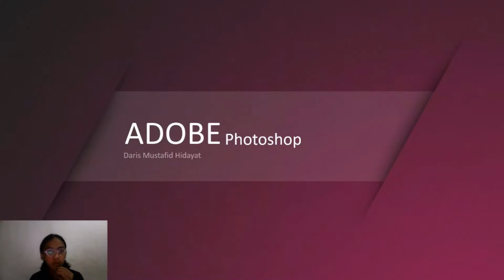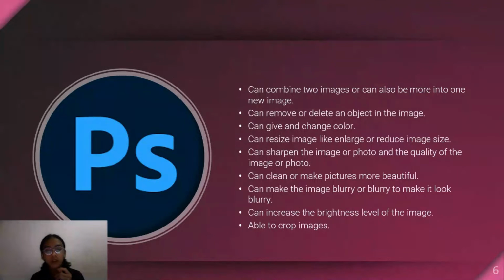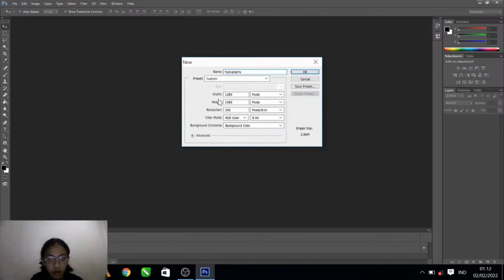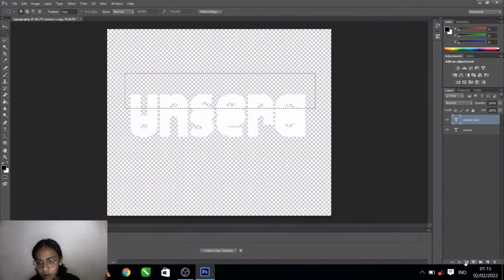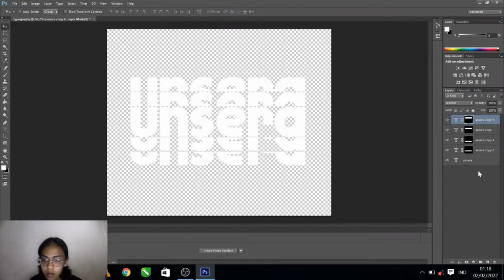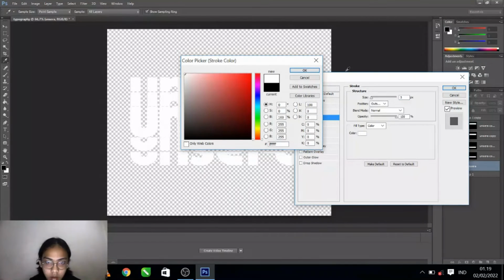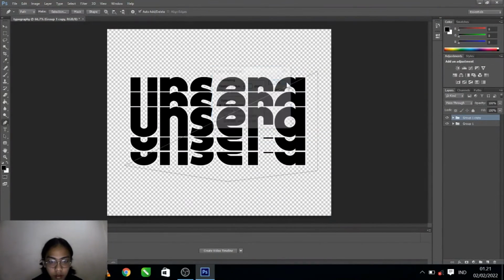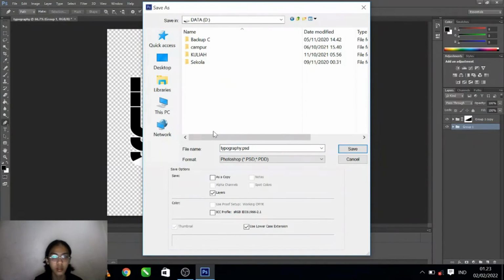About Adobe Photoshop | UAS English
Nama : Daris Mustafid Hidayat
NIM : 11320008